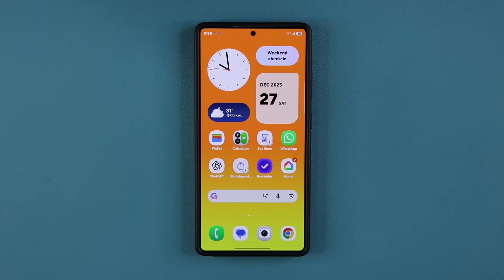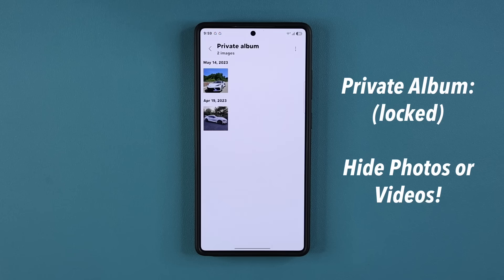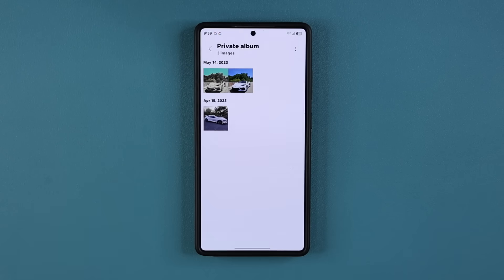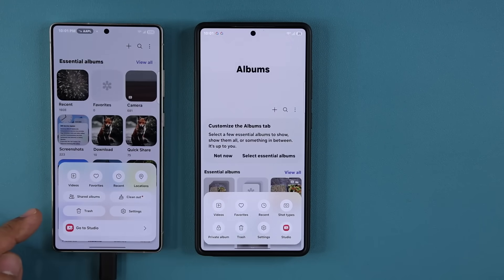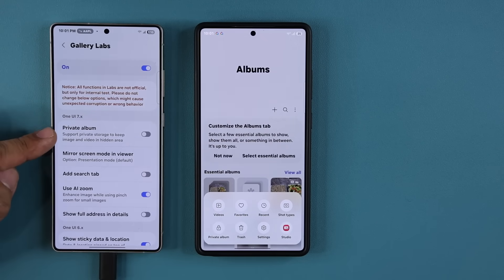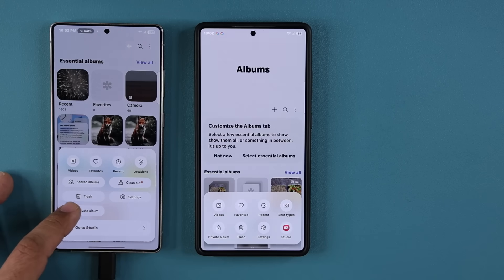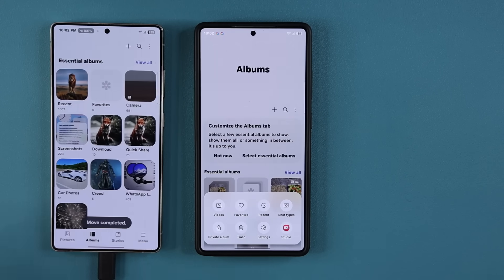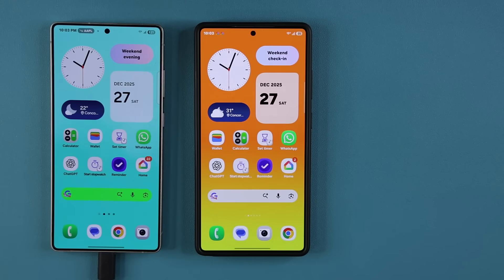NEW Samsung Update Unlocks a Hidden Feature (Most Users Missed This)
(get S25 Ultra 512GB as low as $599 with eligible trade-in)

Latest Samsung update brings powerful new hidden feature to millions of samsung galaxy smartphones. This feature creates a private album in your gallery app into which you can hide sensitive photos and videos.

Works on One UI 8.5 by default, and can also be activated on One UI 8.0, 7.0, etc using hidden technique.